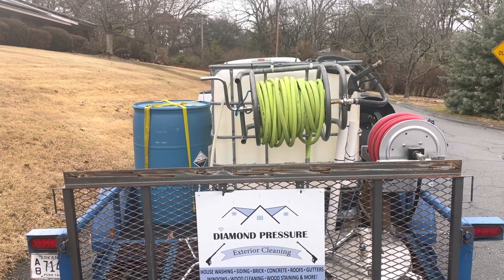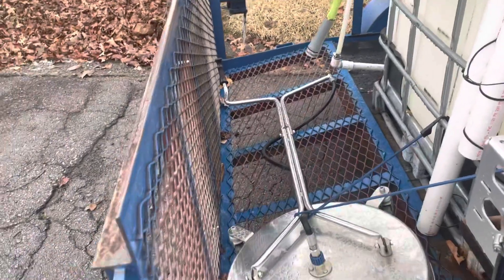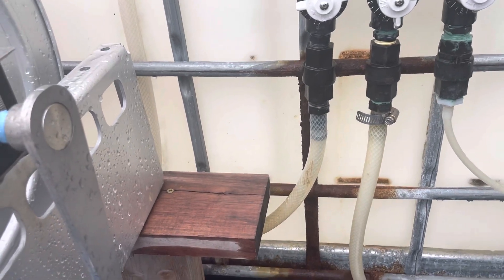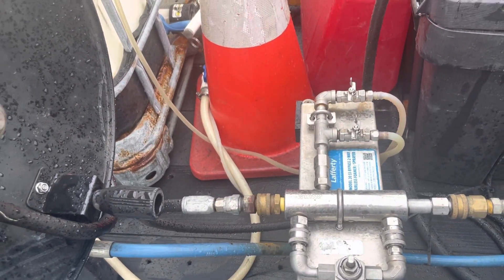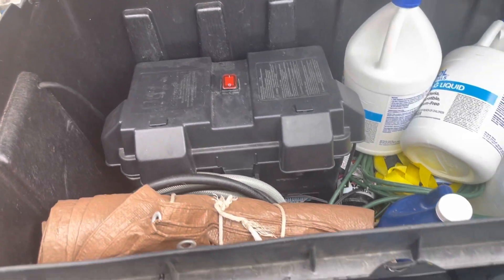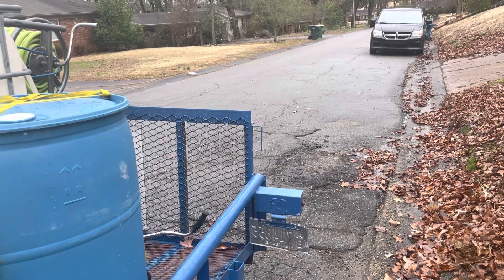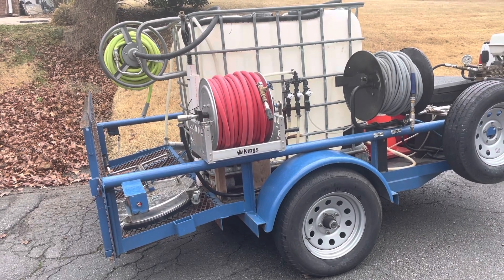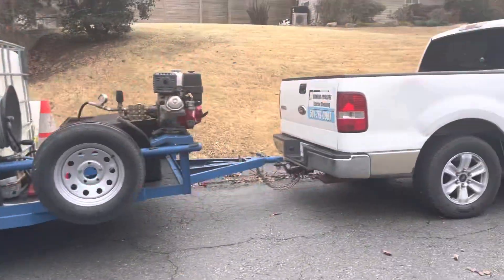My Pressure Washing Trailer Walkthrough (simple build)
While I did not build this trailer, the plumbing & simplicity of it I just fell in love with. I’m not the most handsy mr fixit guy, but when needing fixed I’m easily able to diagnose the problem and get it done. Just some ideas for people out there. I watched dozens of trailer walk throughs before I got one, was planning on building one but then found this.

Hope life is going well & every last one of y’all have a fruitful year this 2023. All the best!